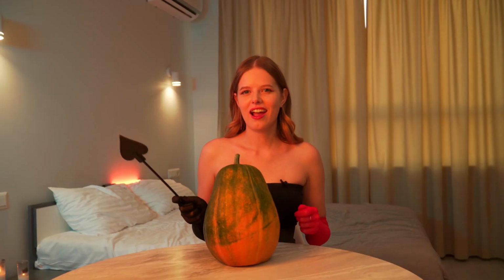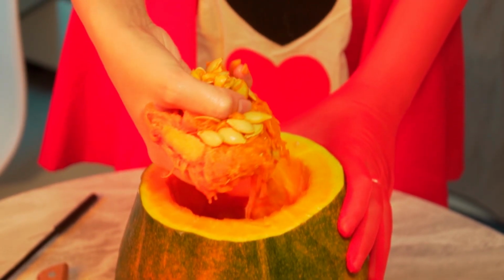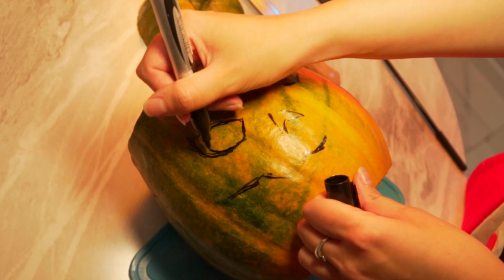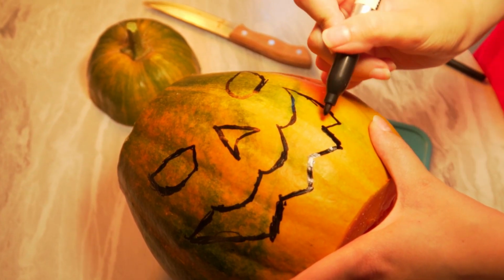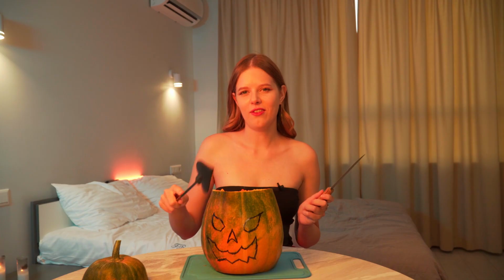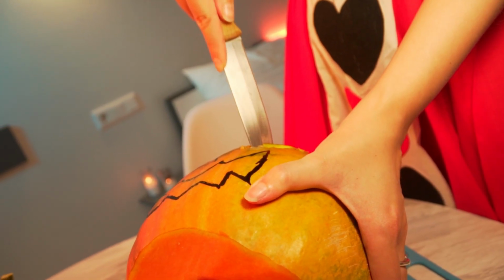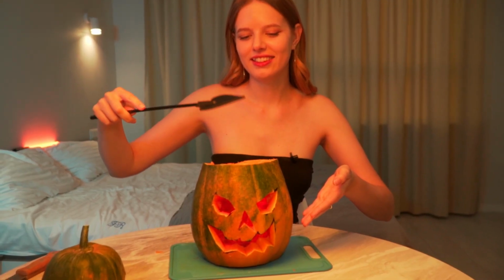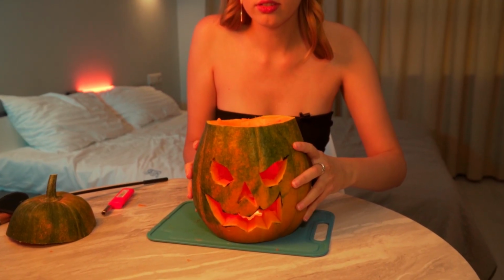Carving a Halloween Pumpkin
This video shows how to carve a Halloween pumpkin step by step. It covers scooping, designing, and cutting to create a festive jack-o’-lantern for spooky seasonal décor.